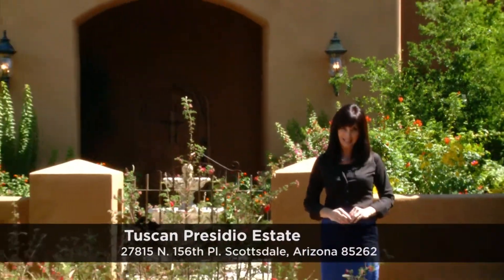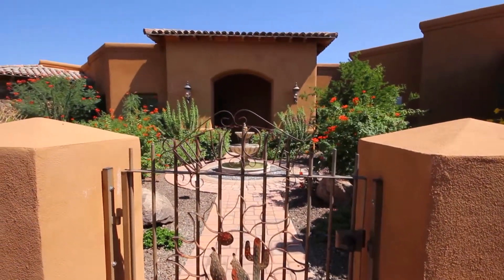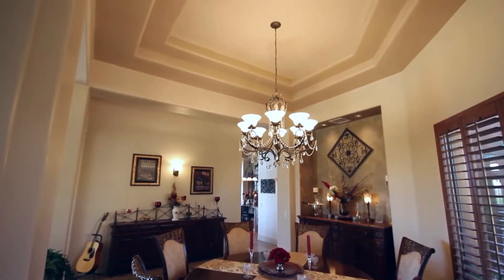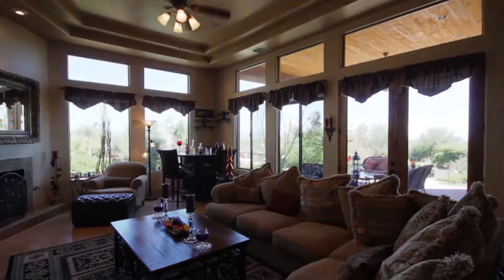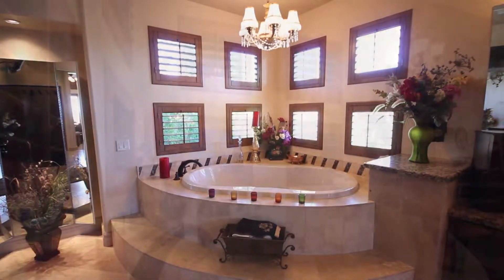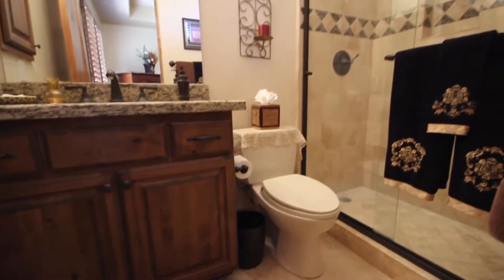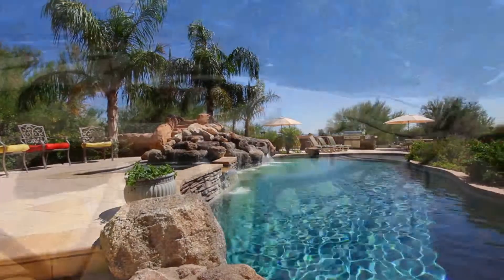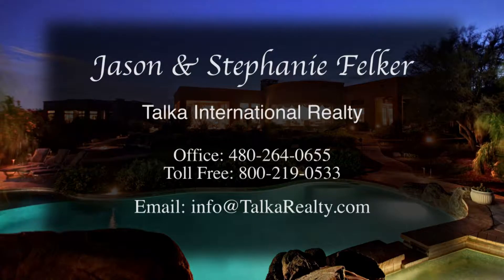Come visit this gorgeous Tuscan Estate located in beautiful Scottsdale Arizona.